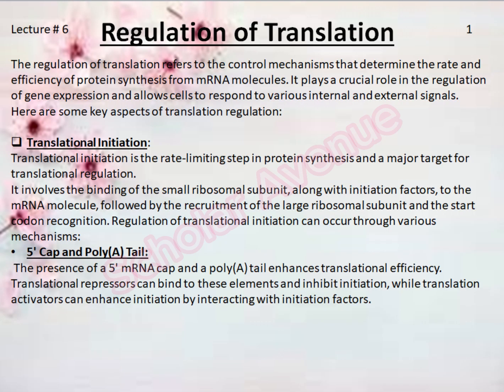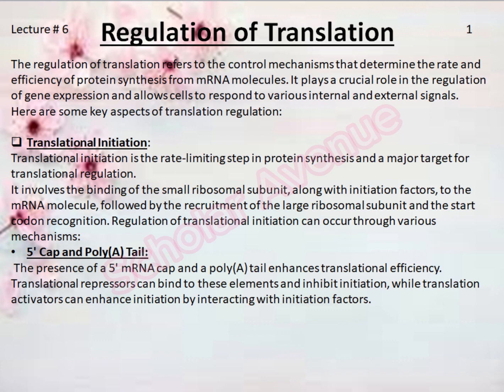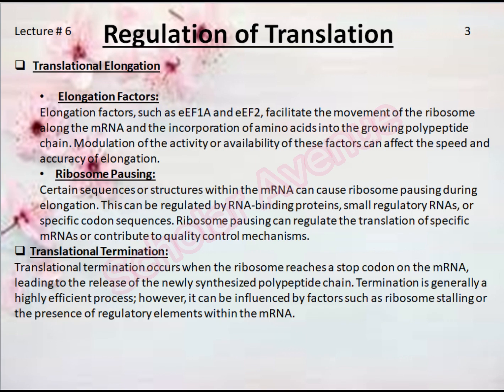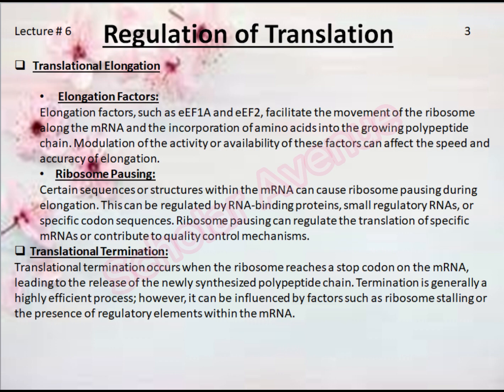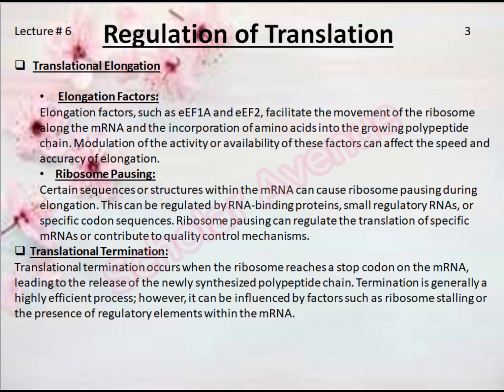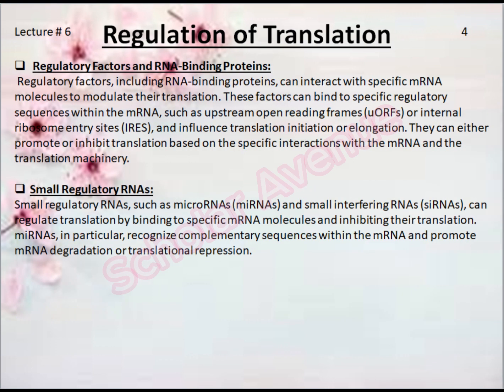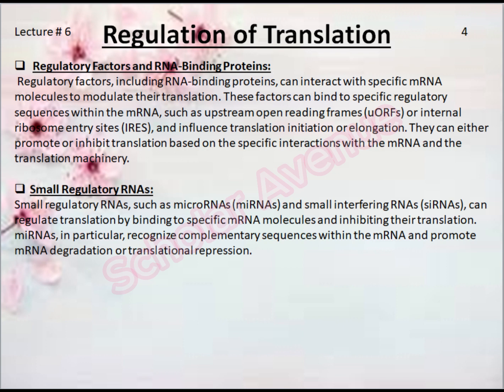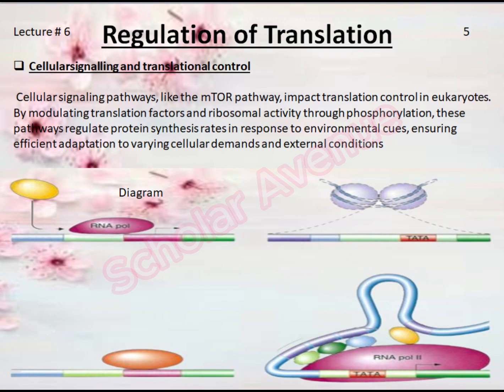Regulation of Translation in Eukaryotes.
Hi everyone in this video we will discuss, Regulation of Translation in Eukaryotes. Lecture 2 unit No.6